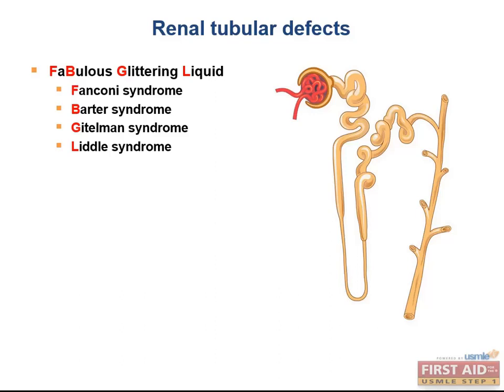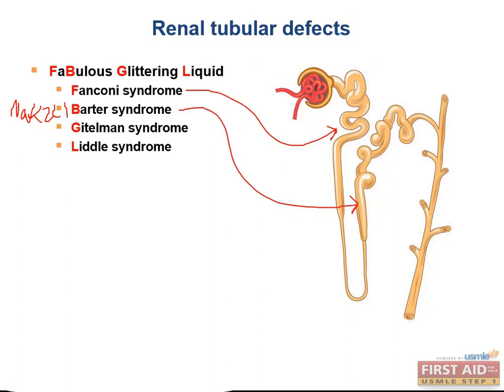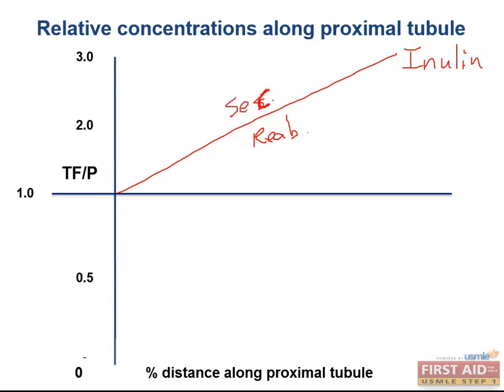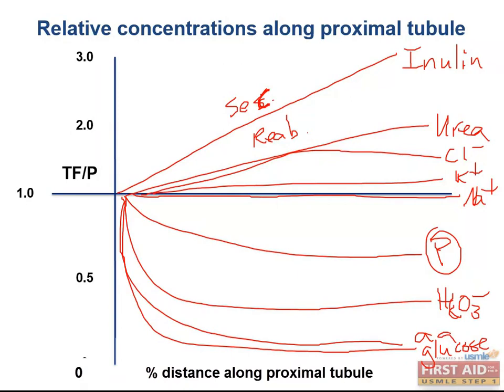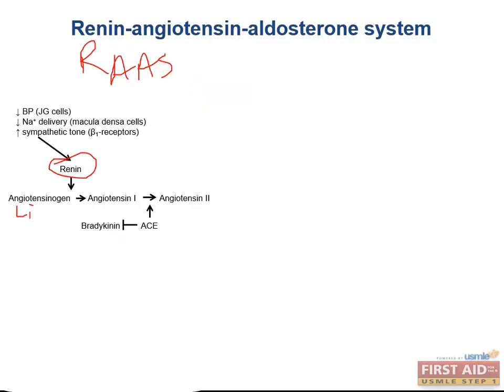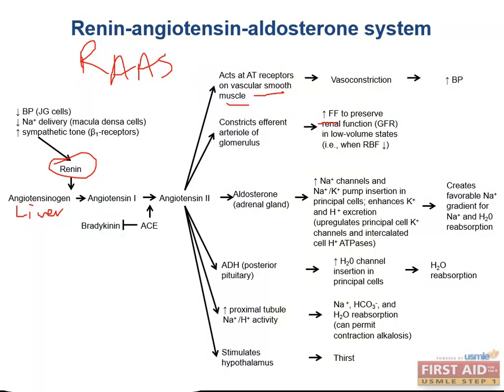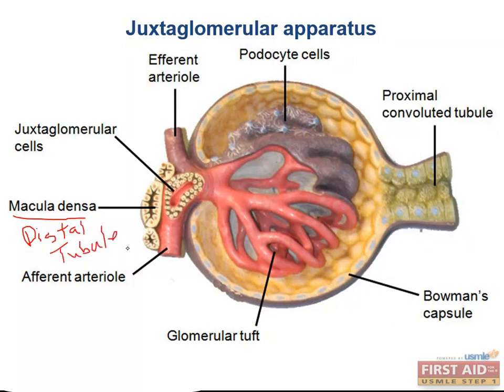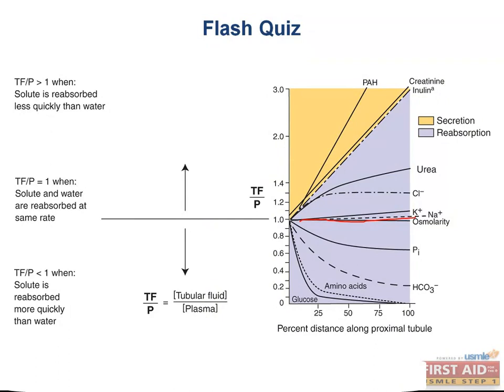Renin angiotensin aldosterone system RAAS Renal tubular defect Renal physiology prt4 USMLE First Aid